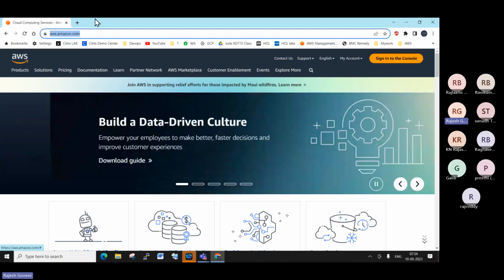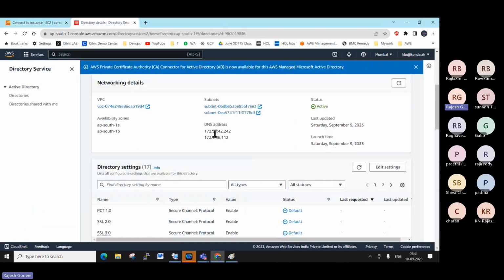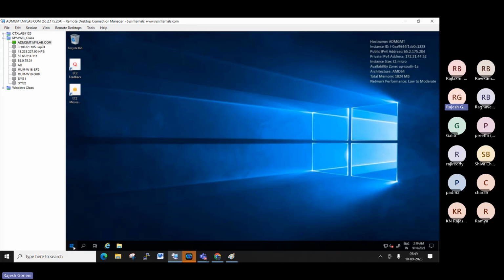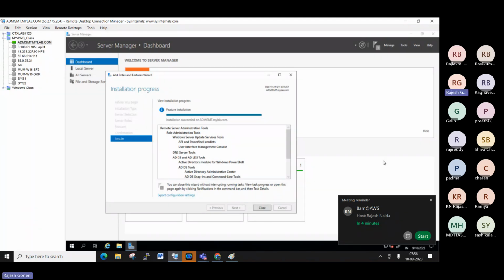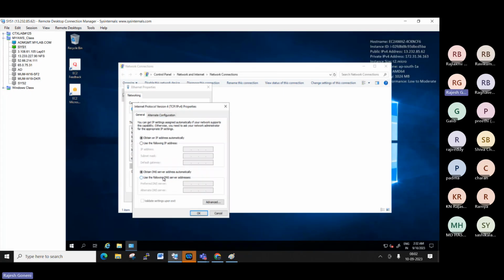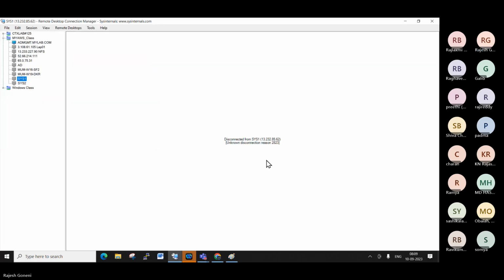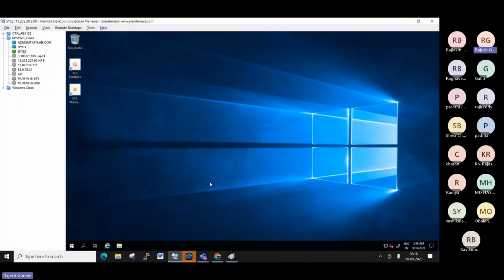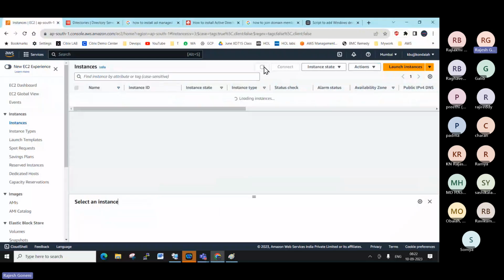Aws Directory Services (part-2)